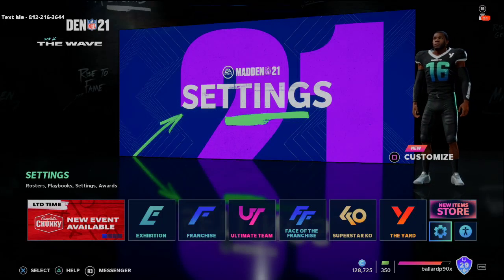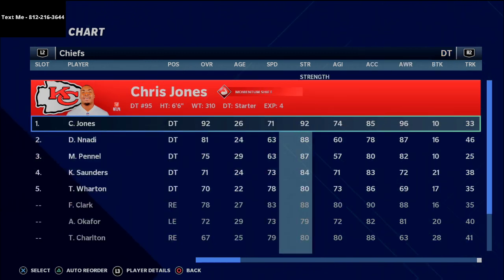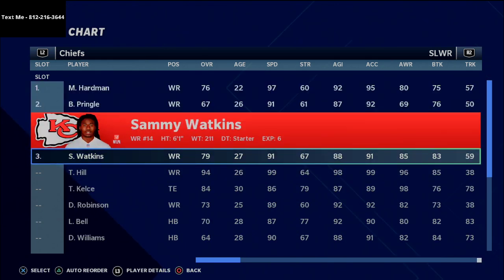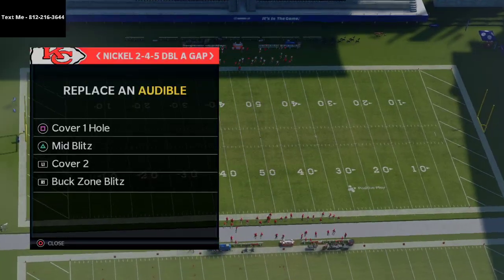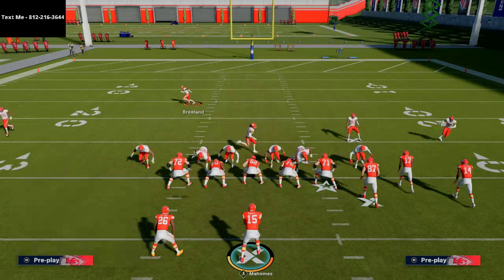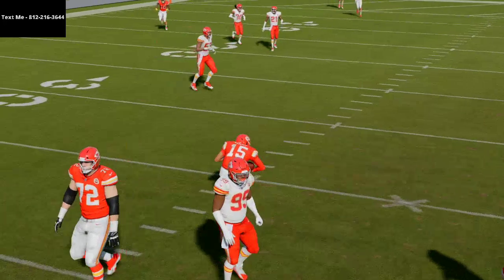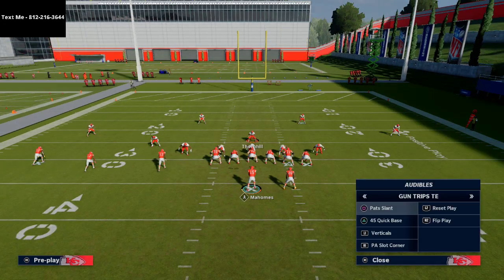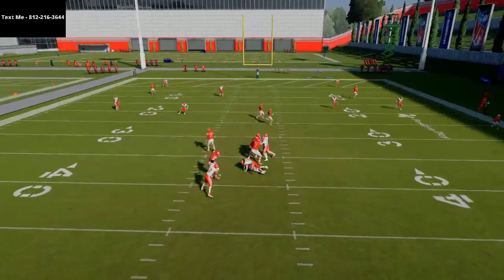Live Coaching Session Recap| Let's Win Newt A Madden Tournament| Madden 21 Tips and Tricks